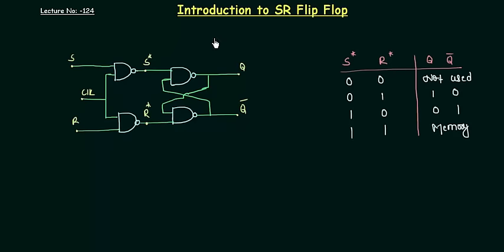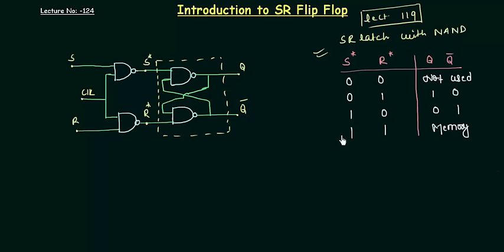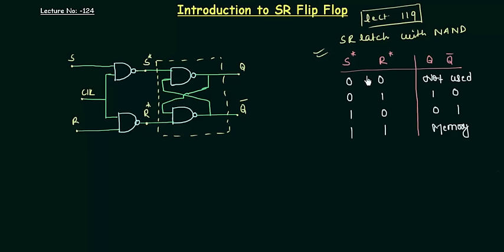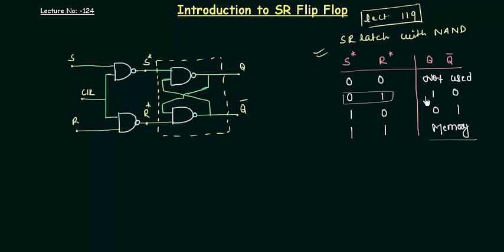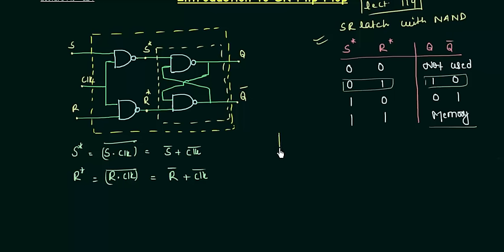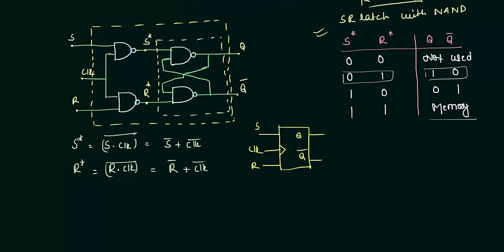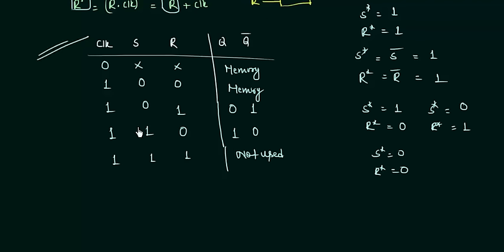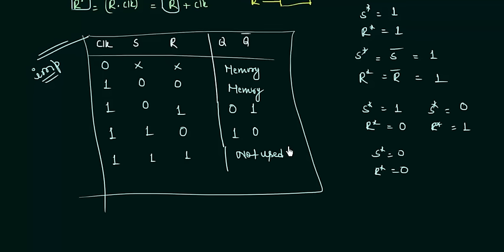Introduction to SR Flip Flop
Digital Electronics: Introduction to SR Flip Flop.